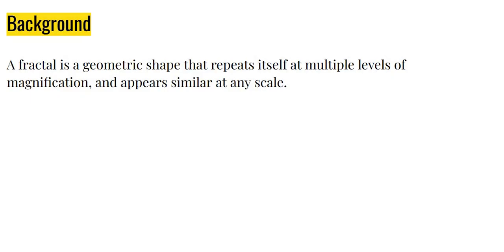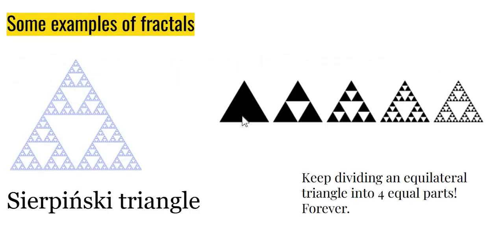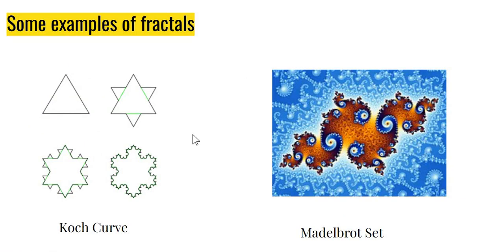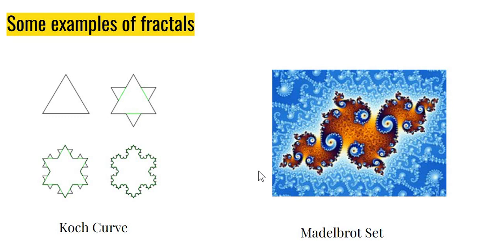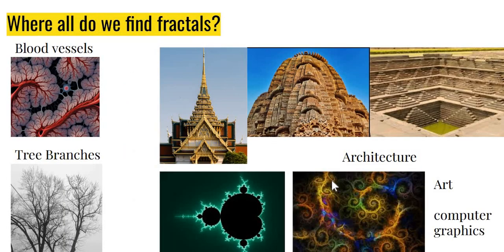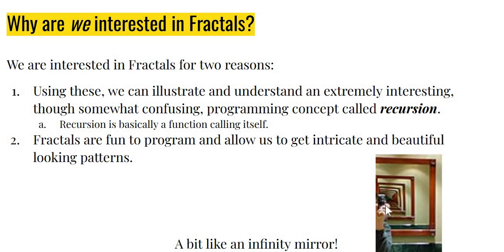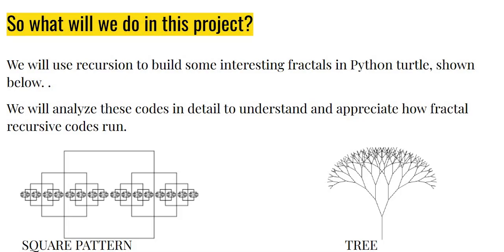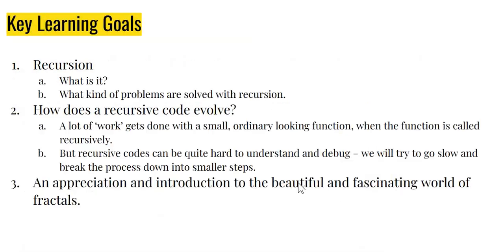1. Fractals and Recursion: Introduction and Learning Objectives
We look at a very interesting, though somewhat confusing, programming style called RECURSION. Recursion basically means a function calling itself. We explore recursion through fractals. Fractals are infinitely repeating self similar patterns. Recursion is a very powerful tool to draw fractals. And fractals provide a very good way to learn and visualize recursion, making them a win-win situation.